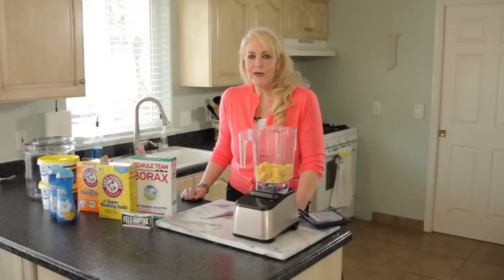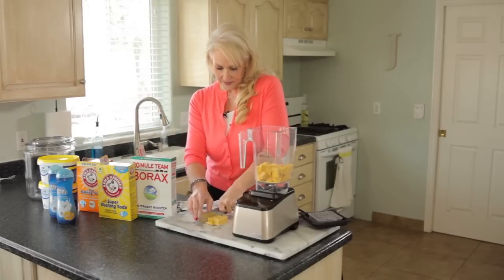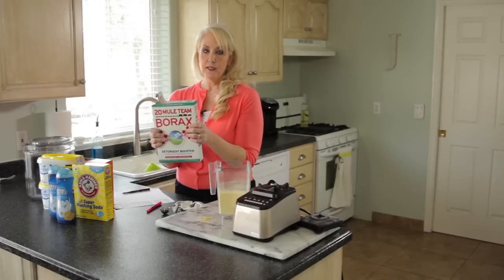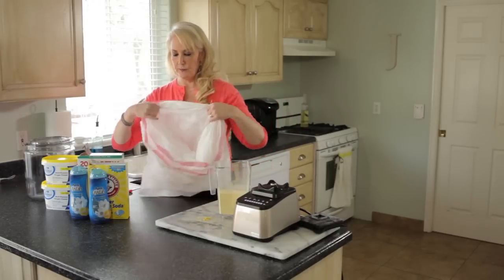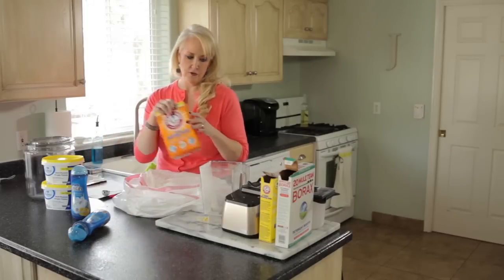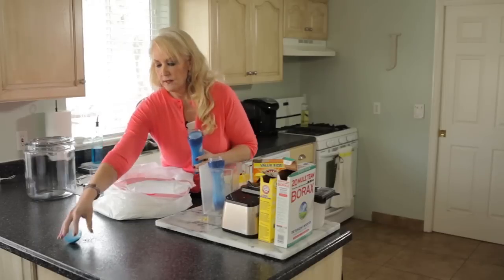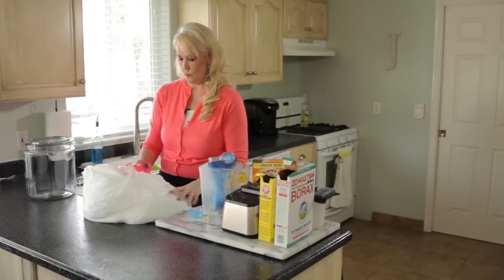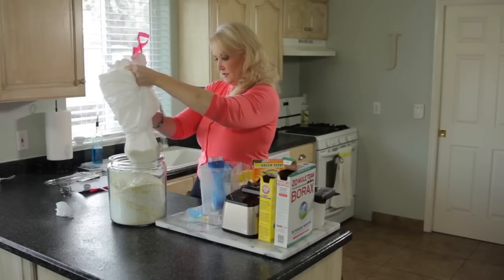Make A Year's Worth of Laundry Soap for $30!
A YEAR'S worth of Laundry Soap?! That's an idea that is hard NOT to get behind! This recipe is easy to make and will leave your clothes looking (and smelling) clean and fresh!